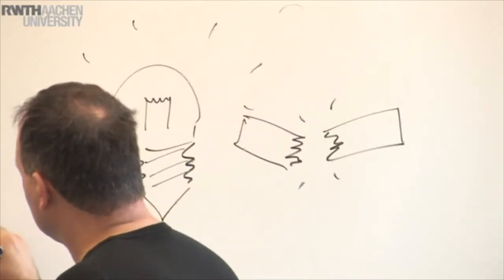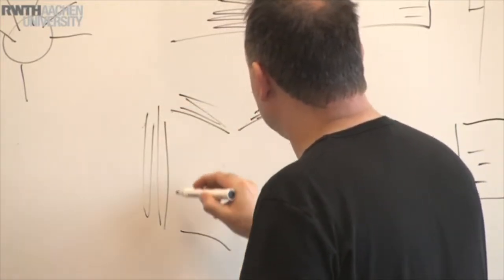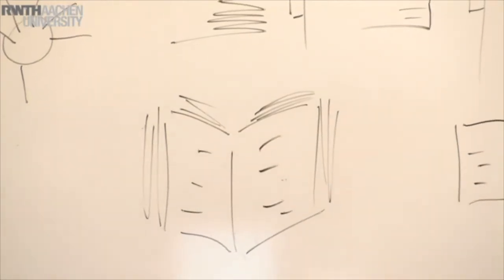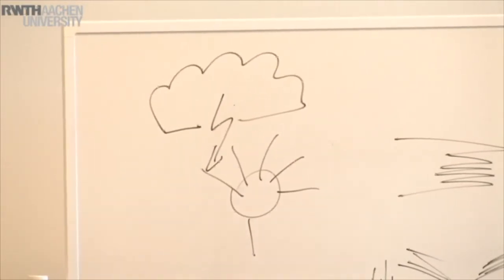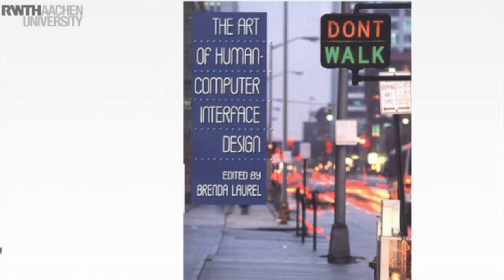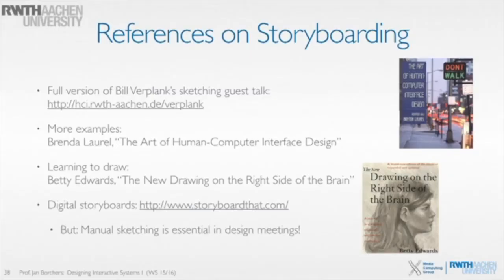DIS1 '19 • Lecture 7.9 • Resources on Storyboarding